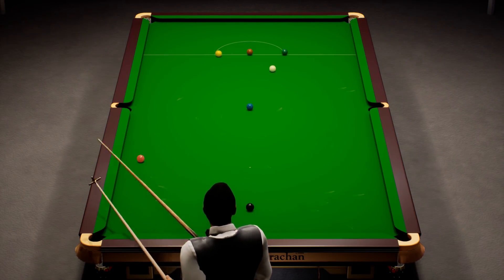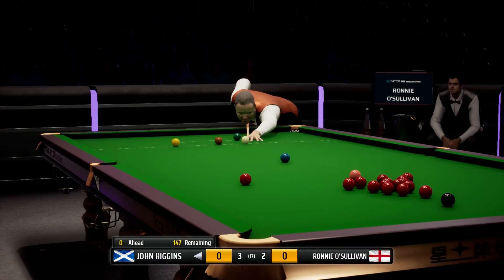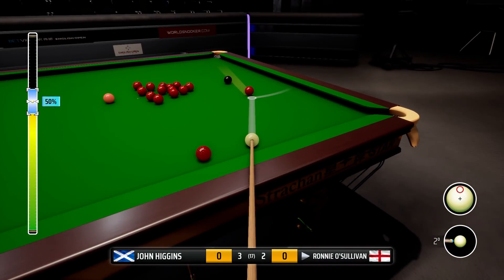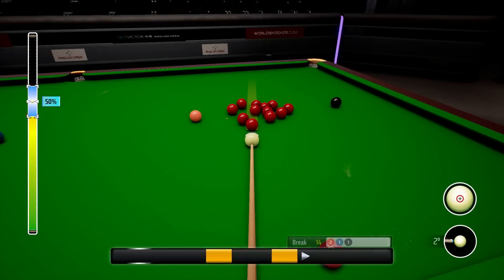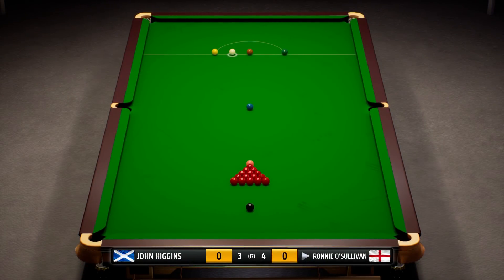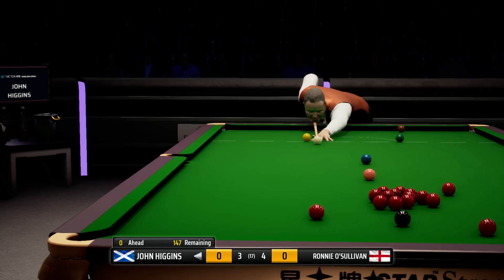Snooker 19 Ronnie O’Sullivan Career Mode #37 | BLACK BALL DRAMA!